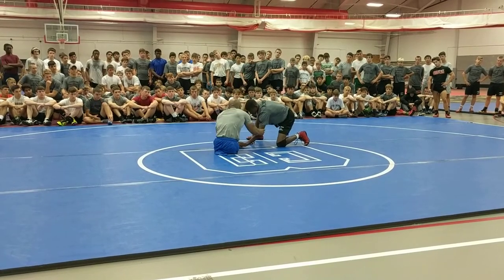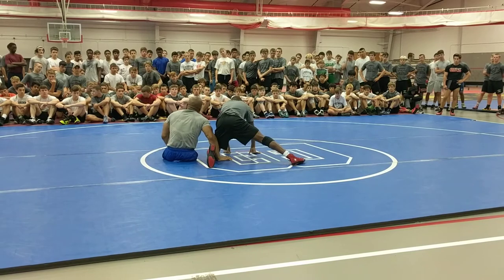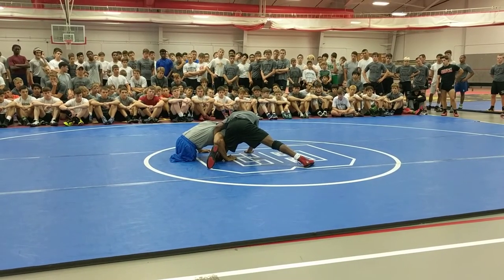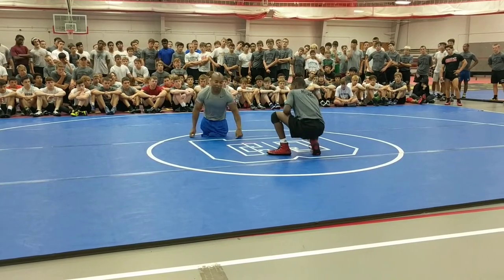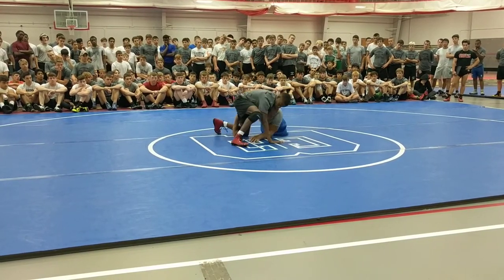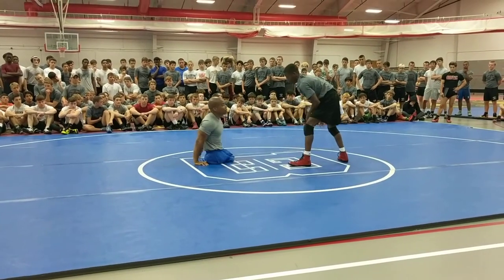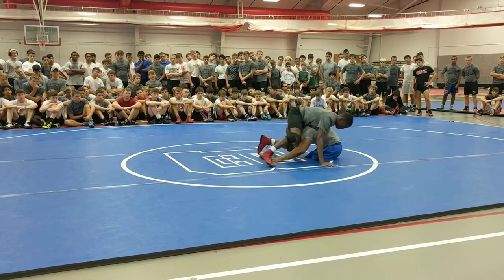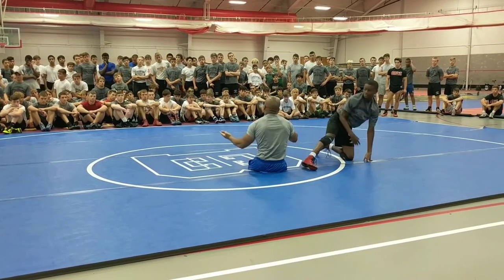Rohan Murphy Technique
Wrestling is a truly a special sport. A wide variety of styles and techniques can achieve the same results as long as the wrestler has speed, strength, focus, and precision. No one exemplifies that better than Rohan Murphy. Here, watch him show the campers some of his favorite technique.